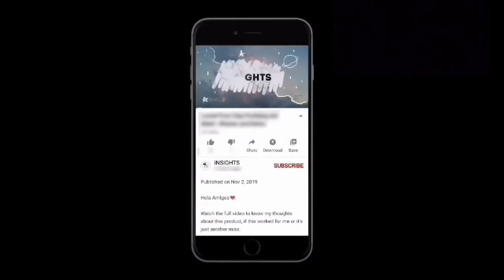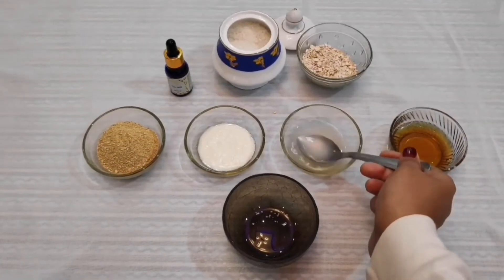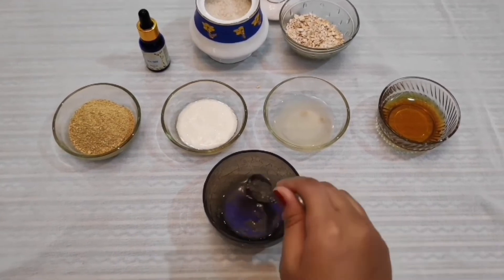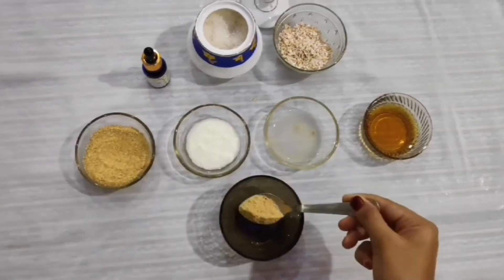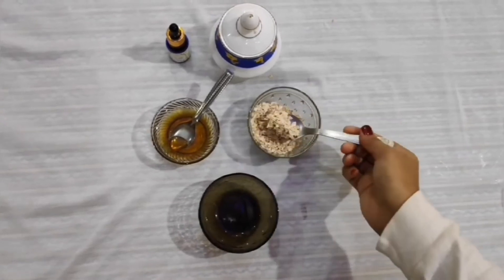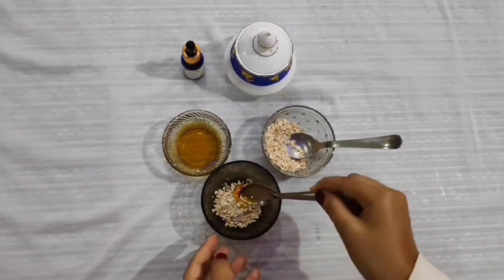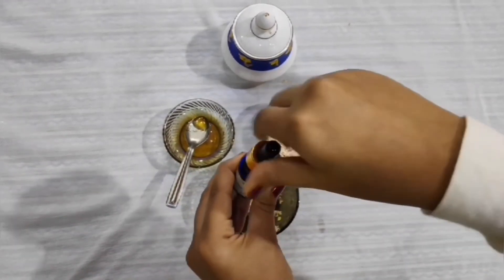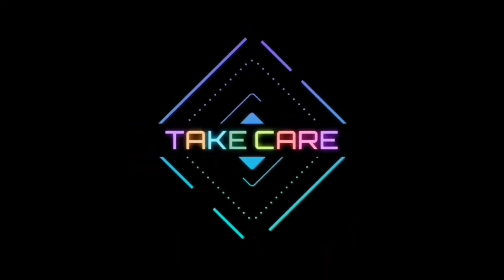3 easy DIY's to exfoliate your skin | Skin lightening and Brightening | Effective Tan removal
Hola Amigos❤

Stressed about your skin dullness and darkness?
Here's the video for you to get rid of all your skin problems.
Watch till the end to learn 3 easy ways of skin exfoliation that you can make at your home without having to splurge on expensive skin care products.

Well! Viewers, we are up with another video. Do show us some love. We appreciate it! ❤
We need your support throughout!